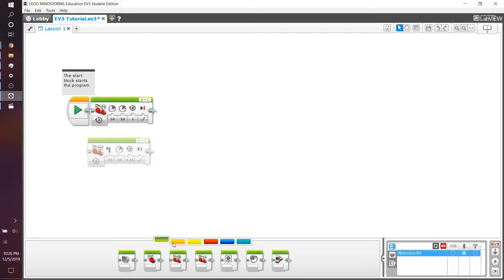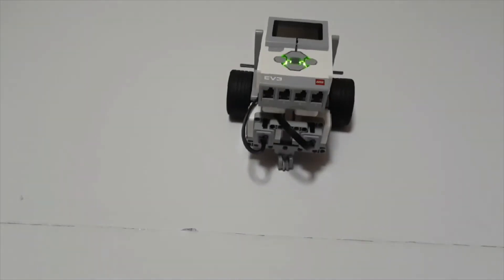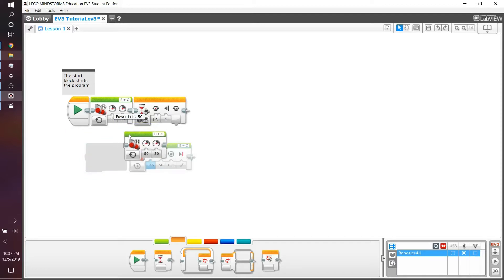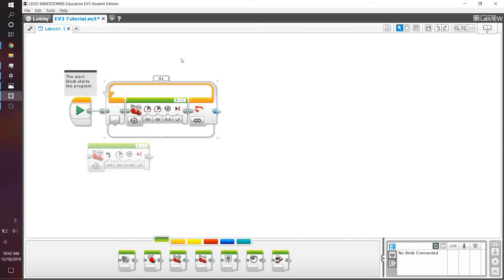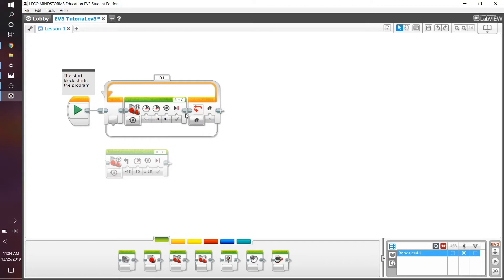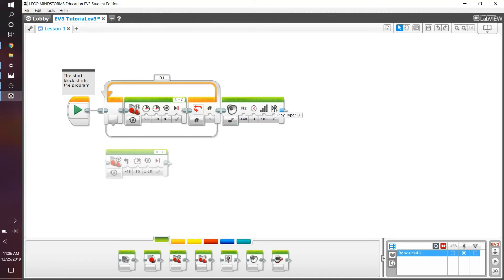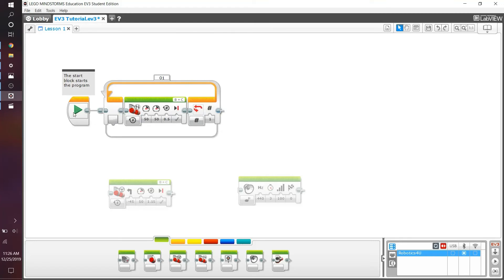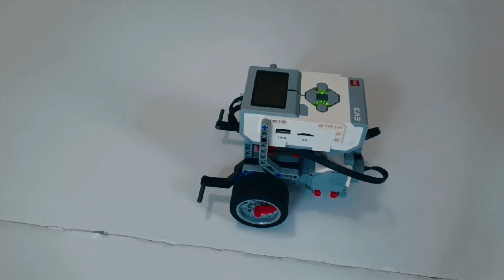EV3 Programming: Using loops and wait blocks to control your robot!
In episode 2 of my EV3 programming series, continue learning about EV3 by using loops and wait blocks to achieve mastery of robotics control!